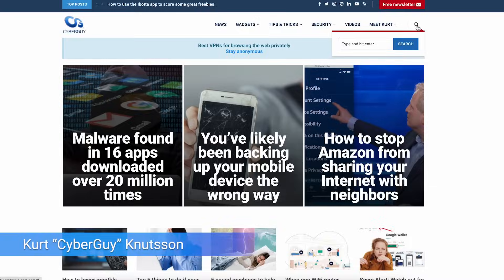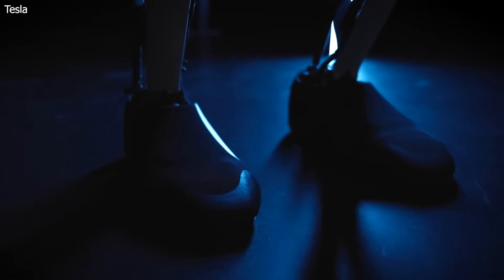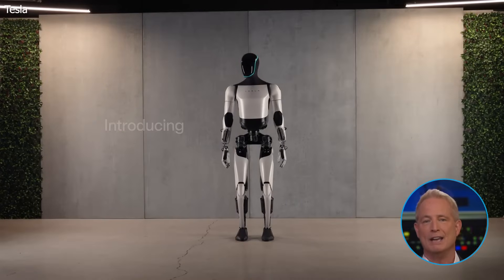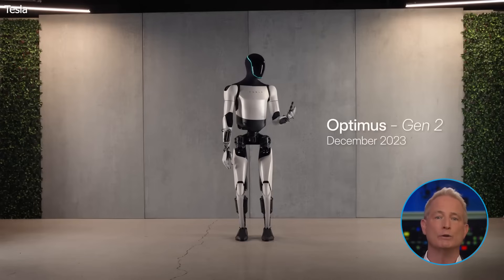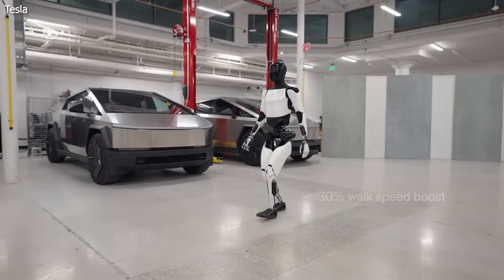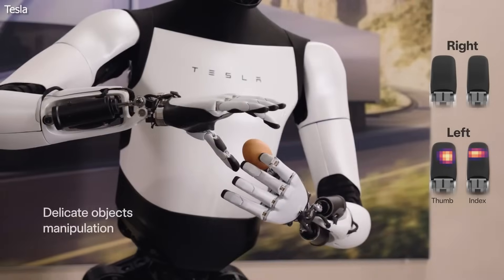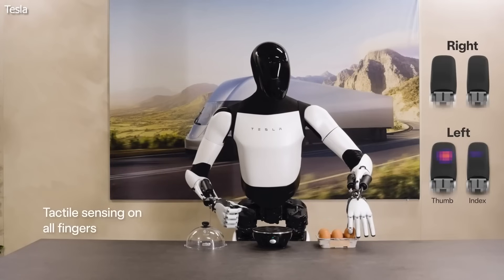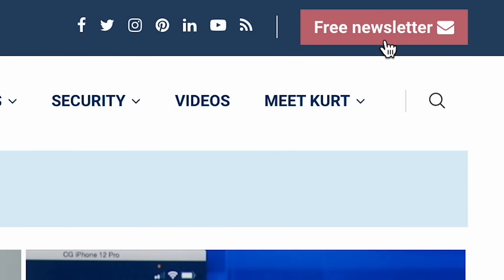The next generation of Tesla’s humanoid robot makes its debut | Kurt the CyberGuy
Tesla unveils Optimus Gen 2, a lighter, faster, and smoother humanoid robot that can assist humans in various tasks.

Cyberguy.com/newsletter

 CyberGuy.com/Contact